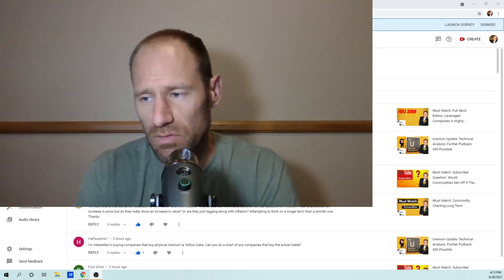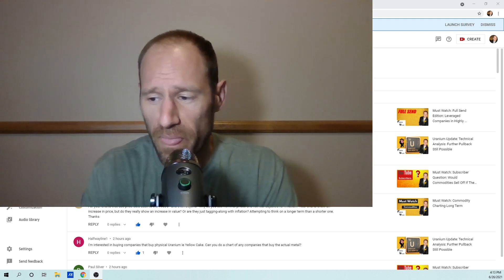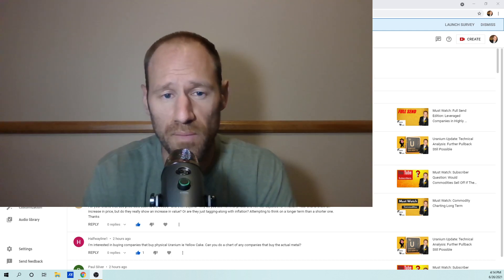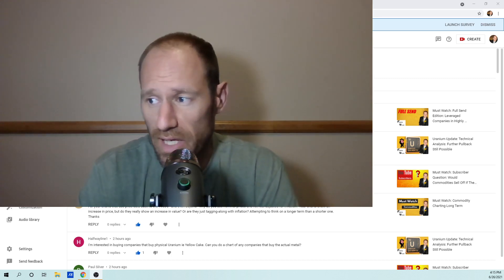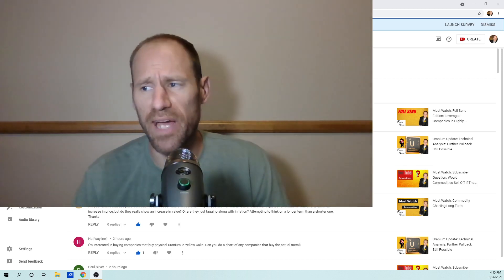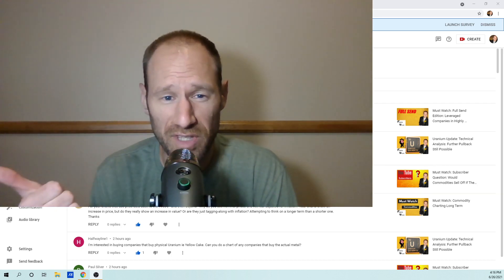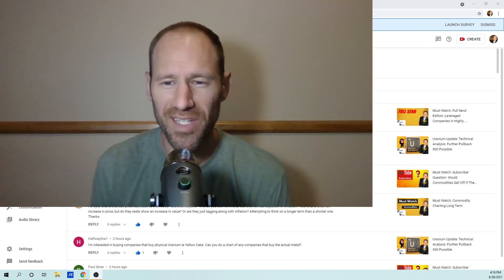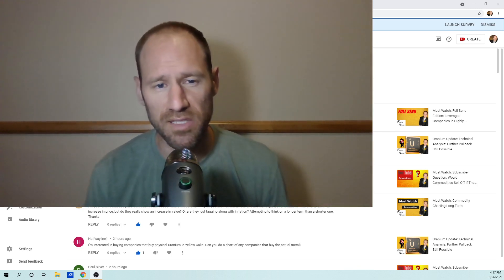Must Watch: Do I Create a Budget? How do I Have Money To Invest? I Value Investing.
Do I create a budget for investing? How do I ensure I have money to invest? What is my viewpoint on budgets and investing?